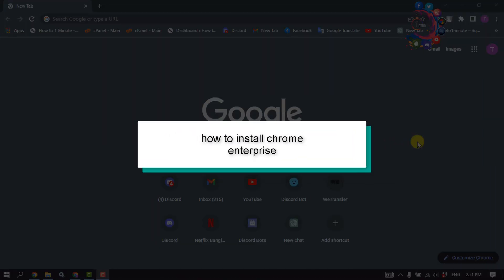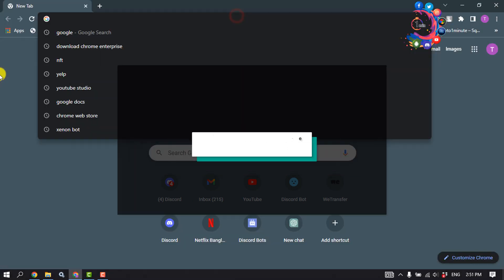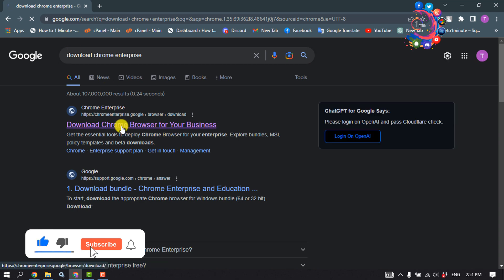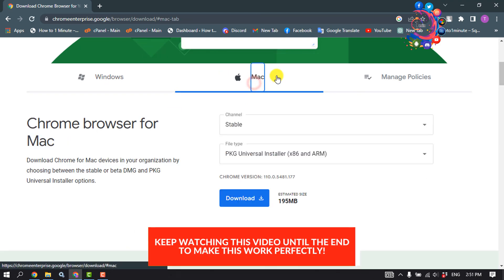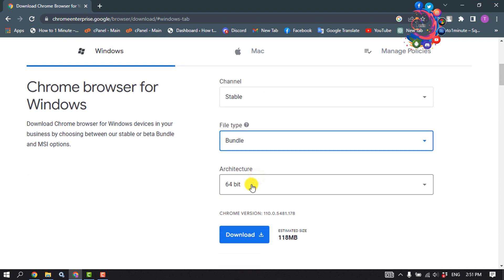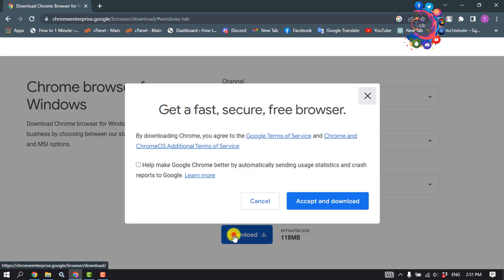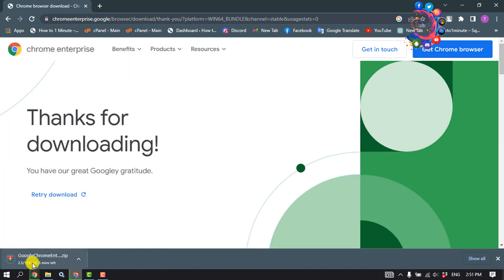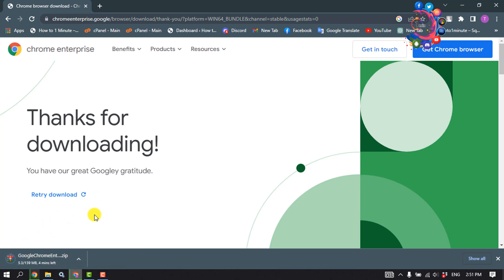How to Download and Install Google Chrome Enterprise 2026 | Full Guide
There are many reasons you may need to download Chrome enterprise. Hence, in this article, we have covered all the basics involved.